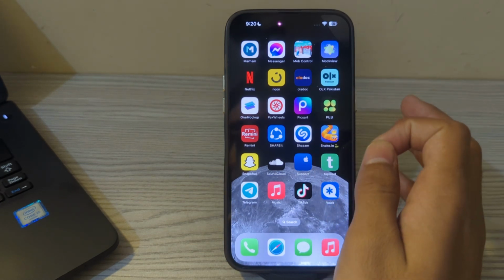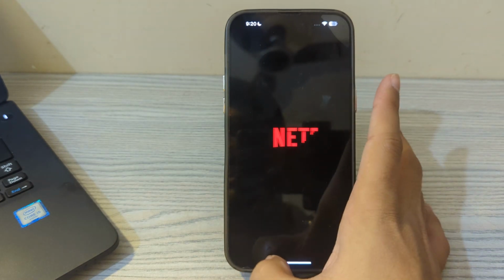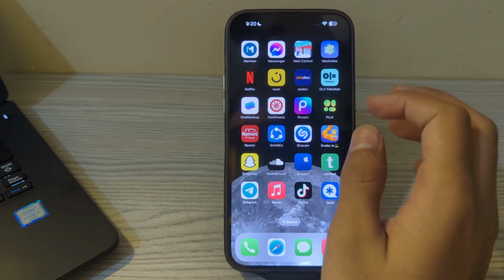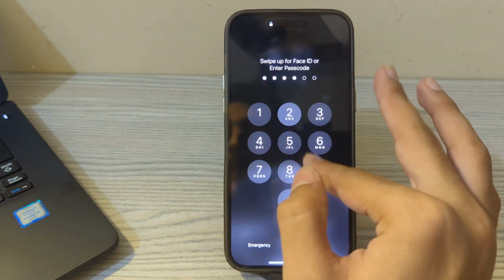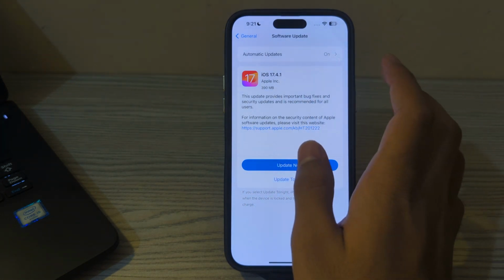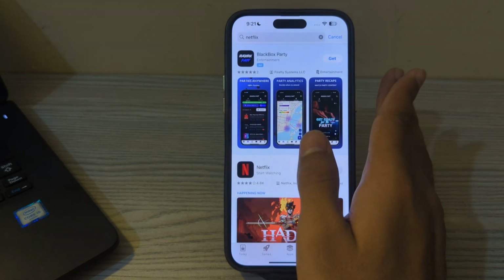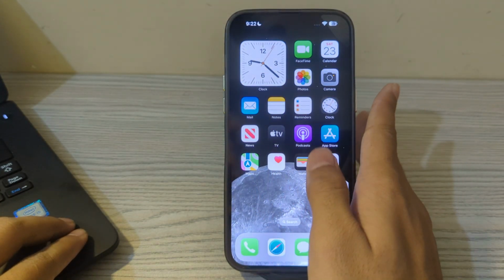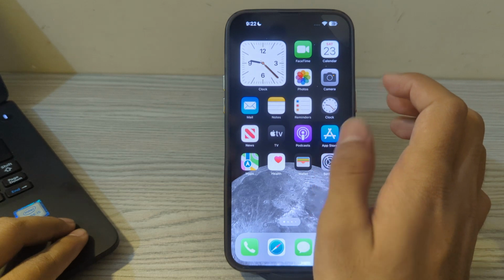How To Fix Netflix App Not Working/Crashing Issue | SOLVED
How To FIx Netflix App Not Working/Crashing Issue